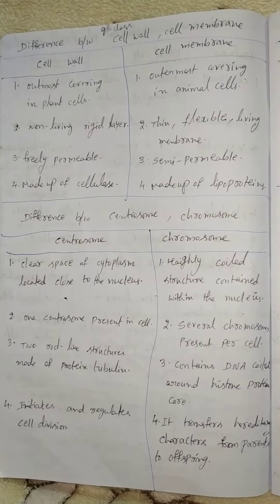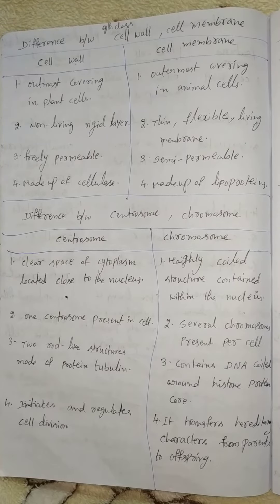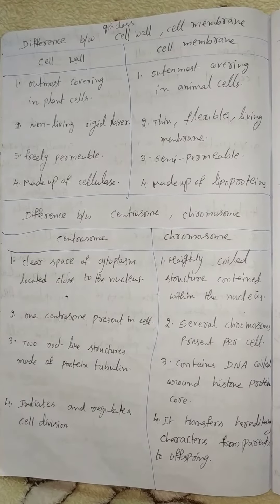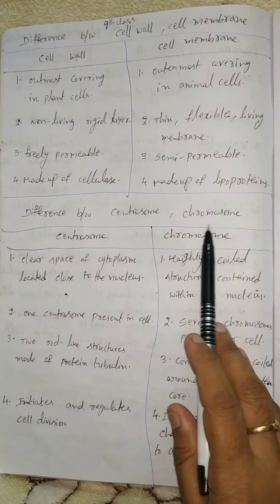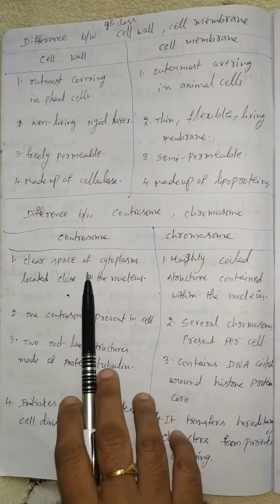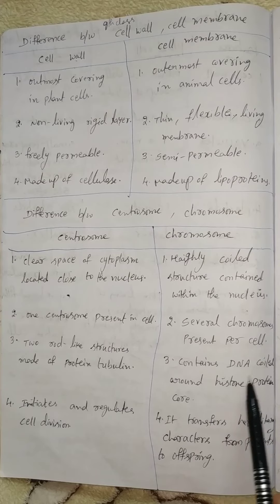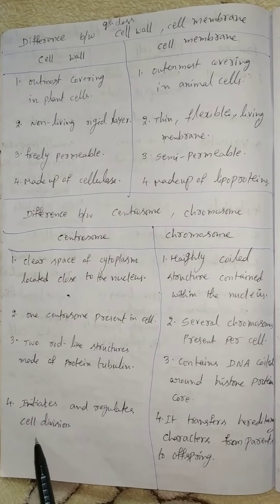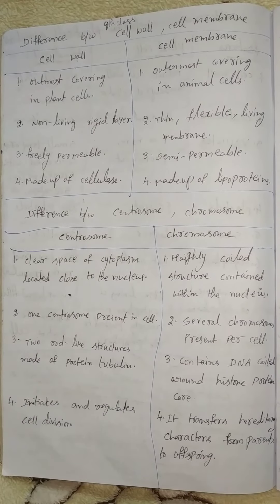Difference between centrosome, chromosomes-9 th class biology